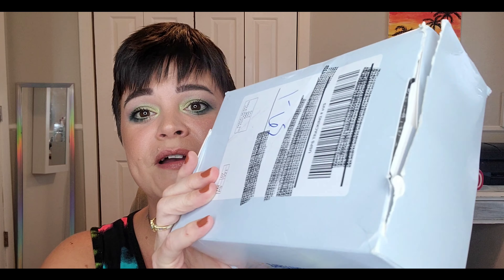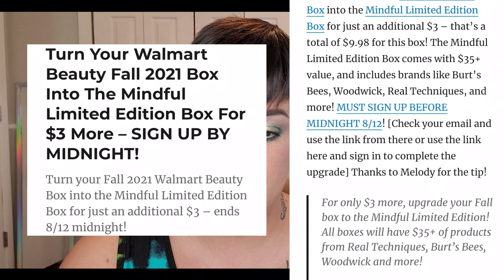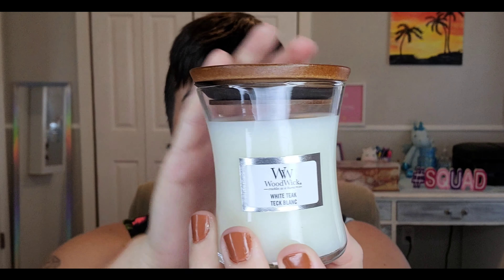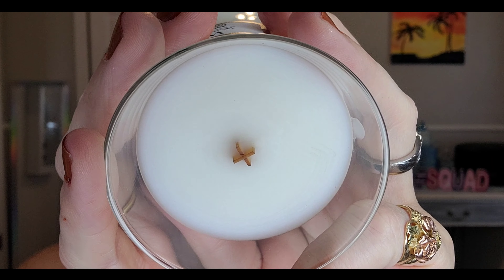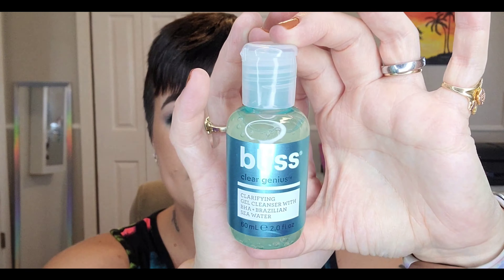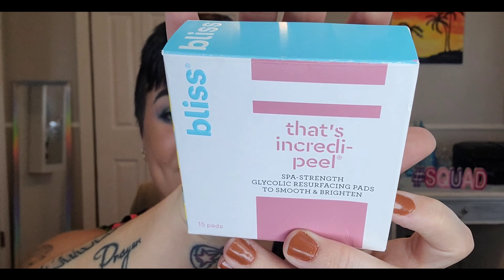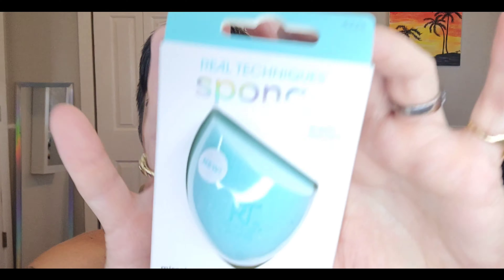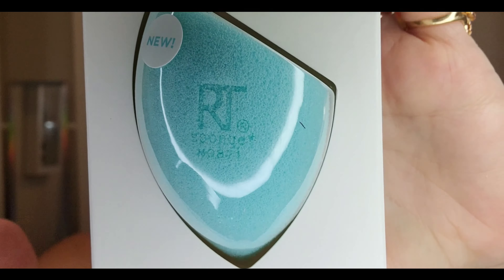LIMITED EDITION WALMART MINDFUL BEAUTY BOX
FB: The Brutally Honest Beauty

💵CHANNEL SUPPORT:
ANY amount is truly appreciated and goes directly toward my channel

📬MAIL:
28348

- I'm an over 40 lover of ALL things beauty and indie brands. I believe we are all beautiful no matter age, color, shape, size or gender. I always see the glass as half full and value loyalty and kindness. I battle chronic pain as well and anxiety and depression and hope to be a light for others who may also suffer. I am brutally honest and tell it like it is, while being thoughtful and respectful at the same time.